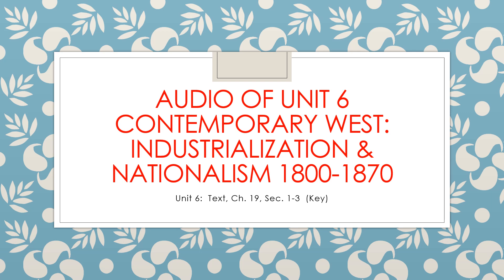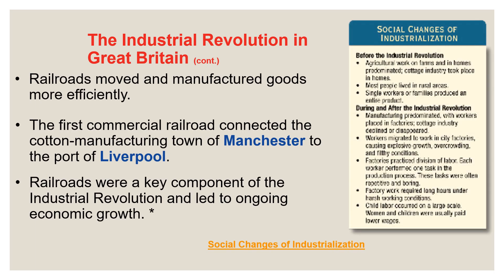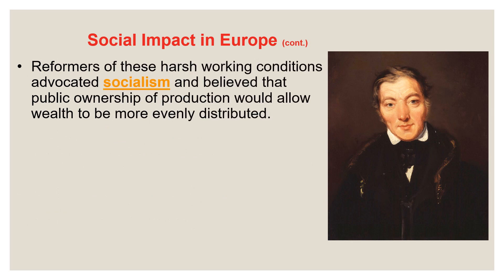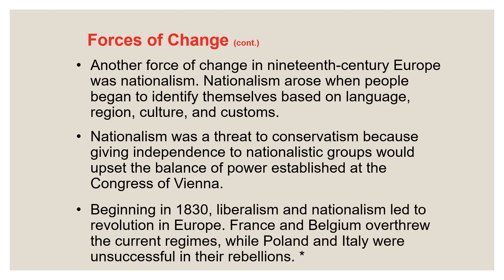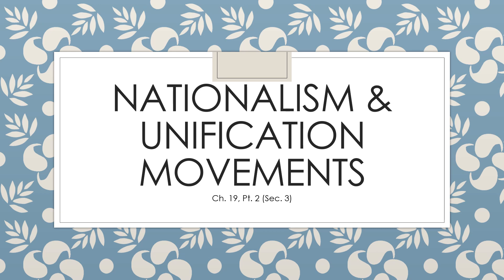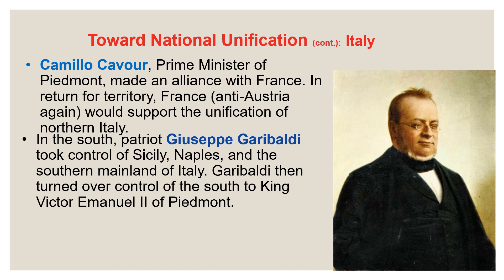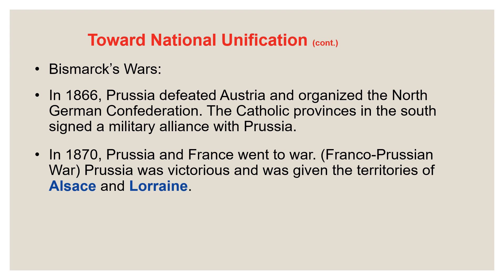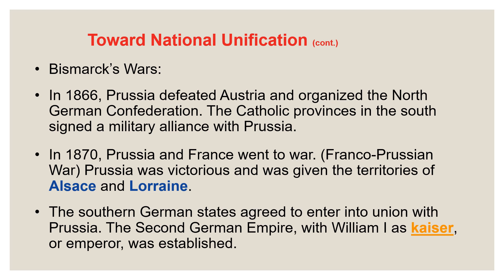Video of Audio Unit 6 CWPptIndustrialization&NationalismKeyCh 19